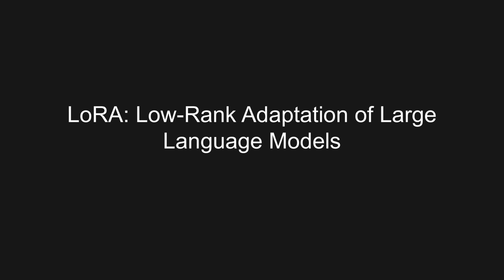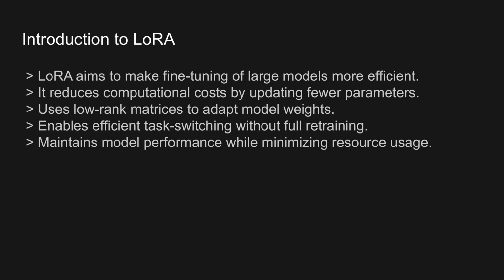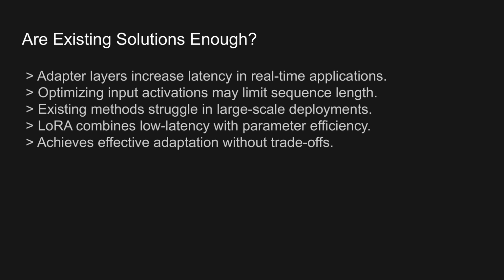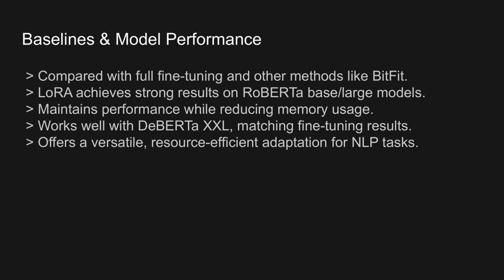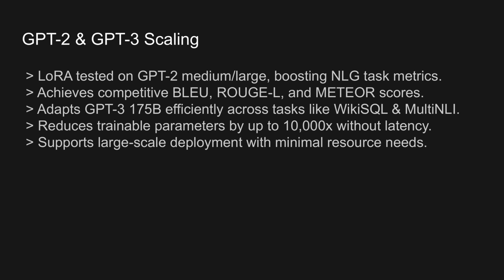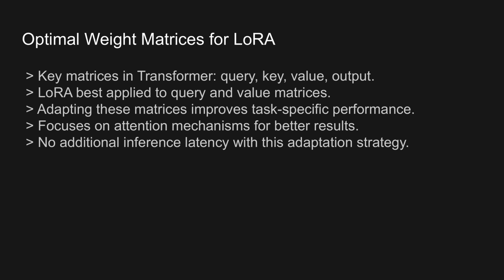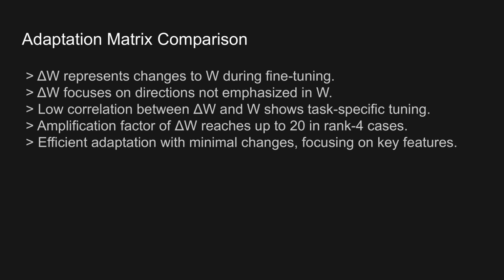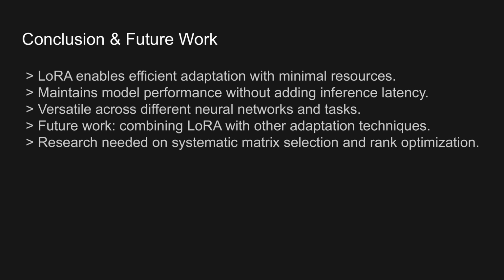[Audio notes] LoRA: Low-Rank Adaptation of Large Language Models